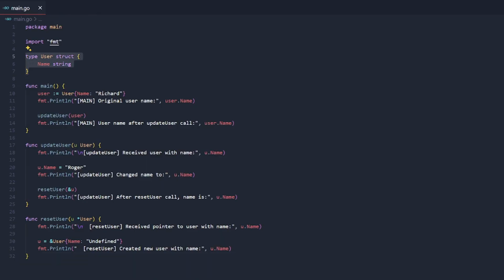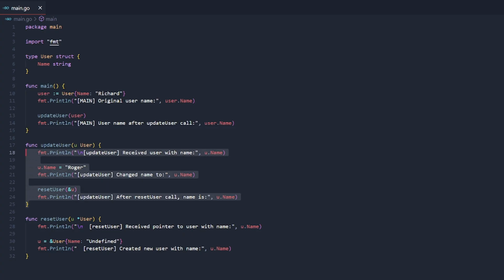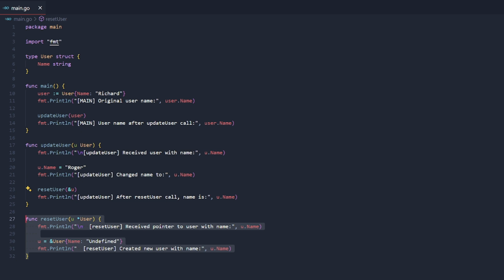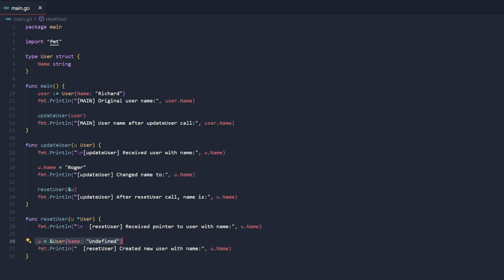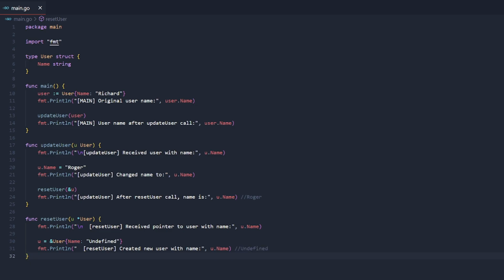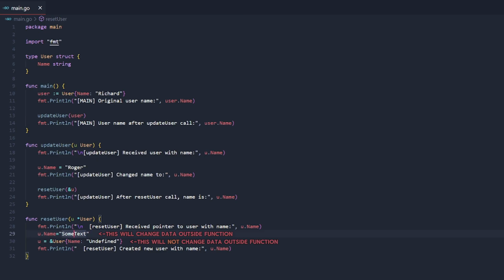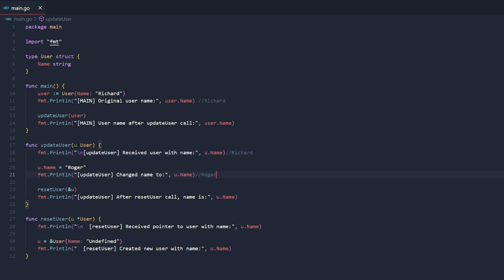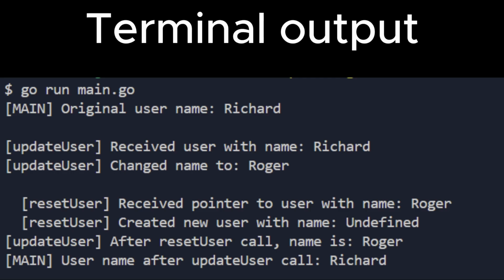Go Pointers vs Values EXPLAINED (The Interview Trap No One Tells You About)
In this video, we break down one of the most common traps you’ll face in Go interviews: passing structs by value vs by pointer.

Whether you're preparing for your next interview or just trying to really master Golang, this video is a must-watch.

👇 Drop a comment with what tripped you up the most. Let’s learn together!